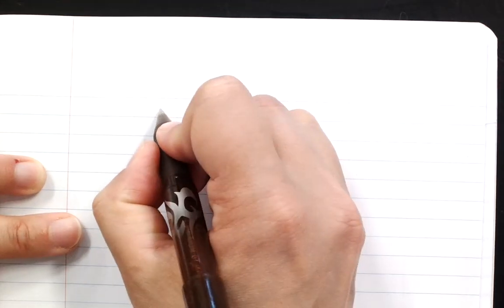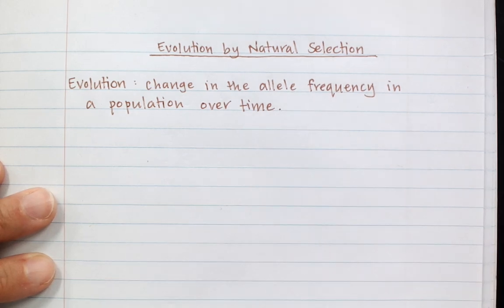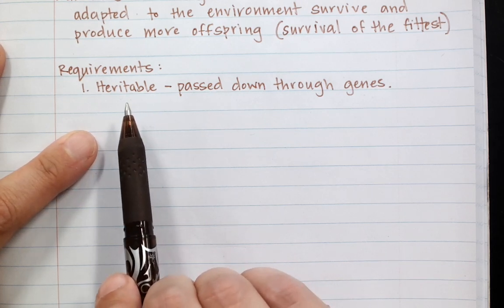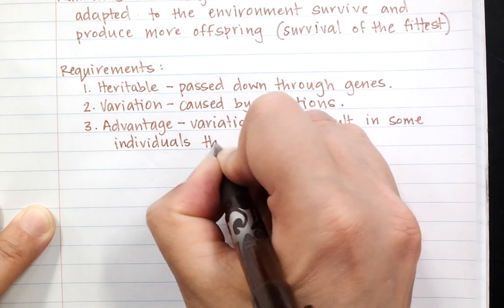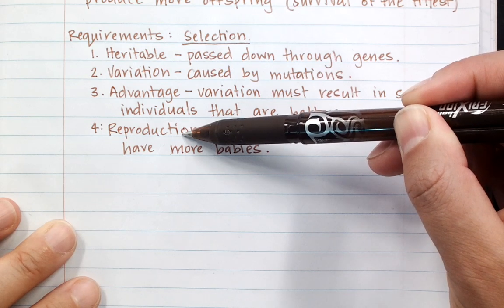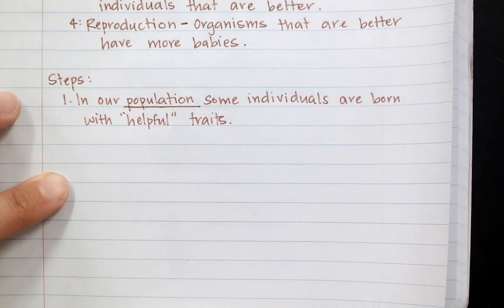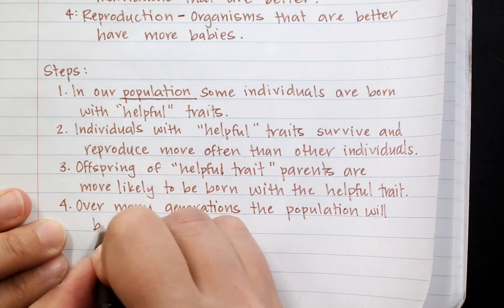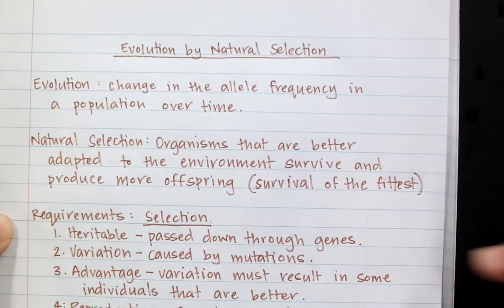Evolution and Natural Selection NOTES